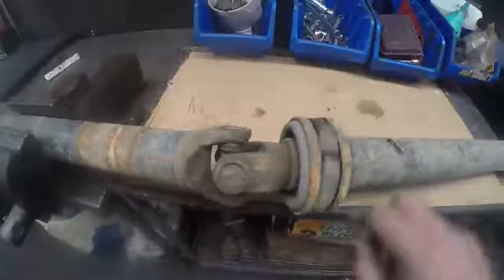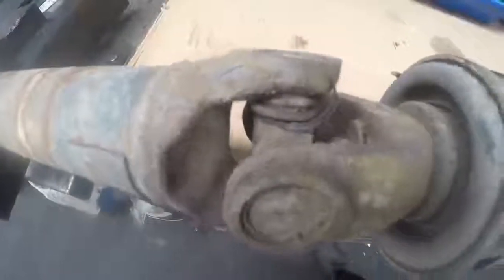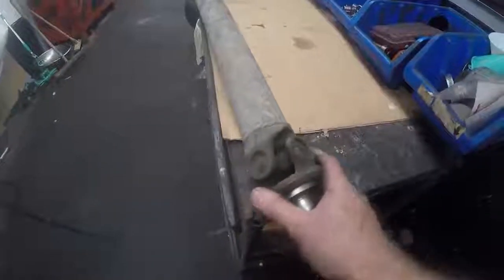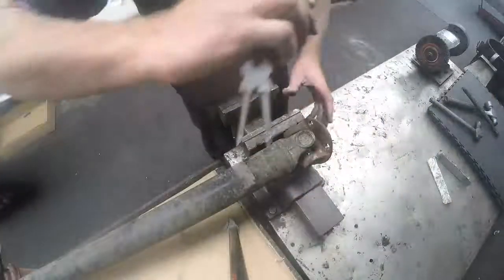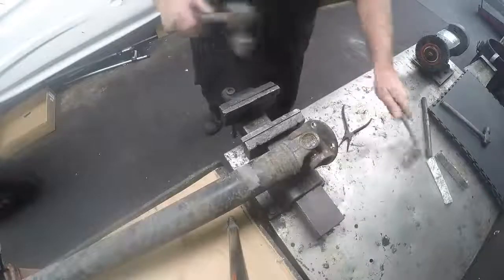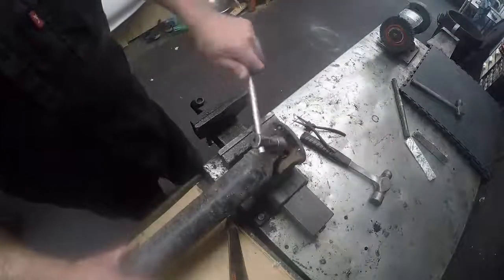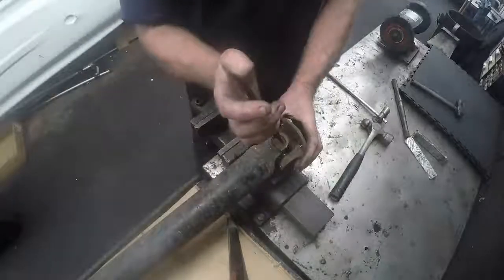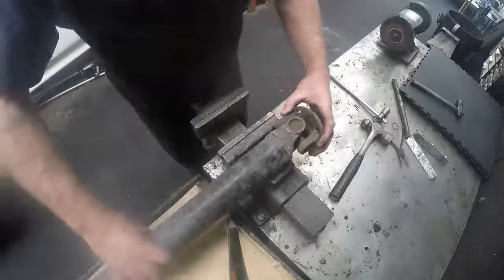How to fit Prop Shaft Universal Joints Part 2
You now have the Prop Shaft on the Work Bench, it is time  to remove the old worn Universal Joints. The tools needed are basic, but a Bench Vise will be of great importance in this step,

So if you do not have one, maybe a friend could help you out either in assisting you, by holding down the Prop Shaft or making a bench vise available to you, it is an advantage that the Prop Shaft can now be transported for convenience.

Follow the procedure in this video to remove the old Prop Shaft U Joints, Part 3 will show you how to fit the new U Joints.

Enjoy this video, I hope you will find value in it, SHARE with friends and others, LIKE & SUBSCRIBE for notification of the latest useful videos from us, check out our website

Gary